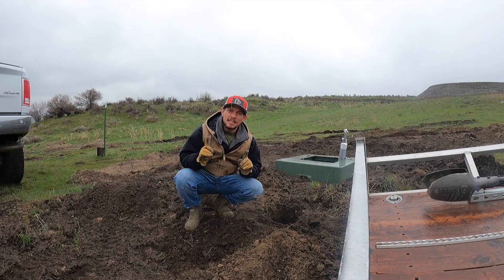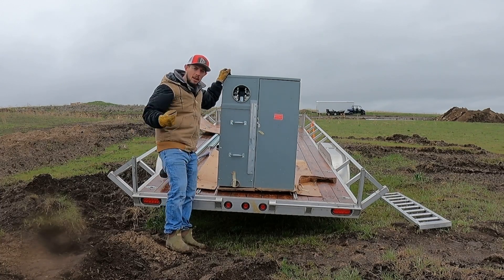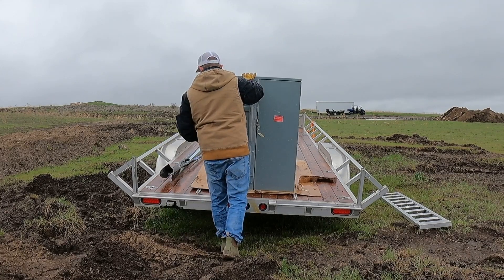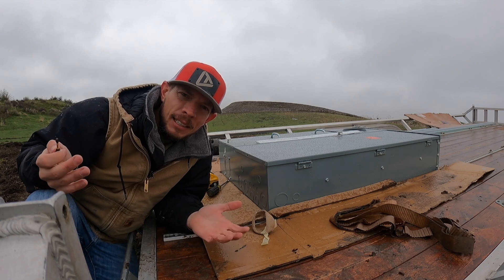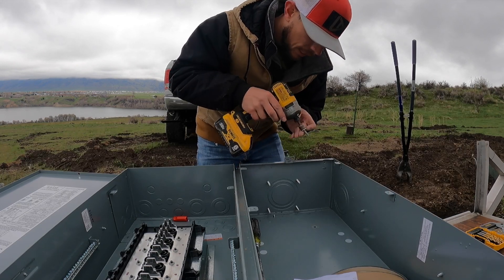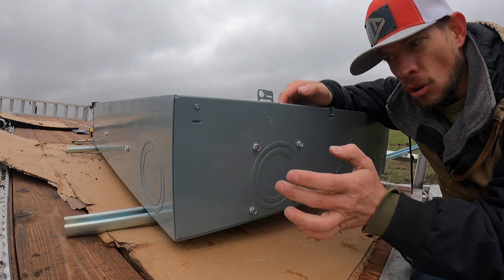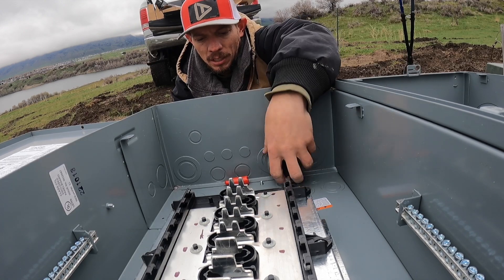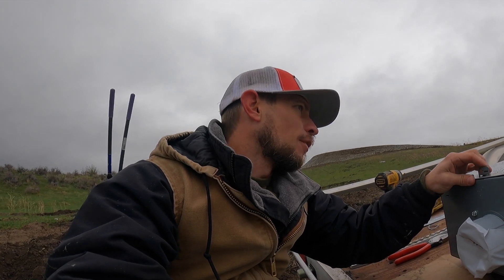Getting Temporary House Power part 1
I show how to attach your service / meter panel to channel strut for temporary / permanent service. I am meeting up service for 400 AMPS. IT requires a 400 amp meter panel and multiple sub panels as well.